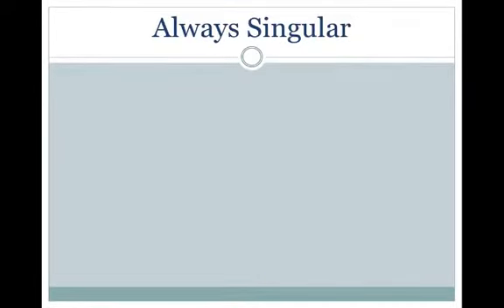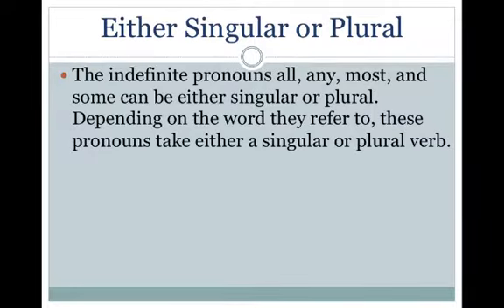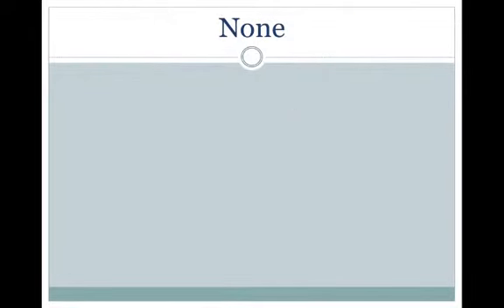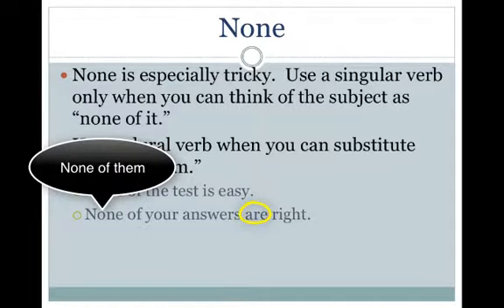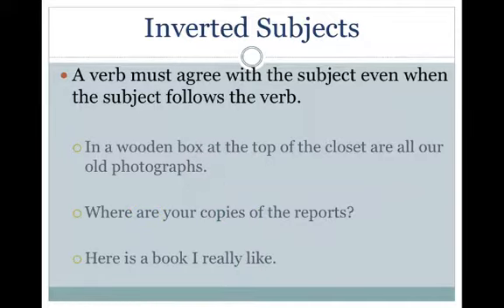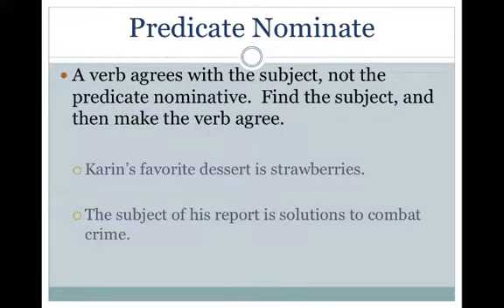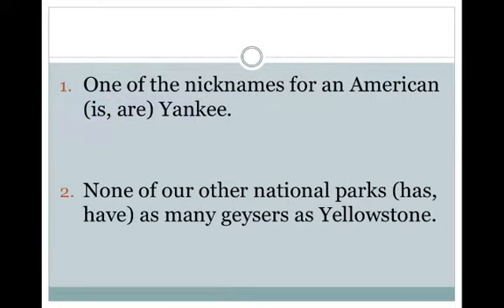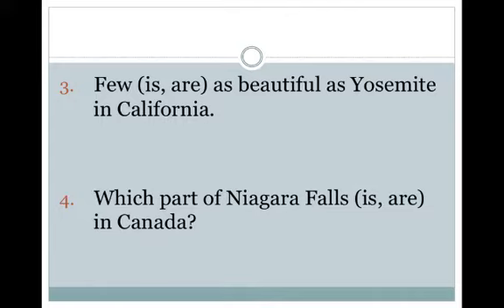3.2 Indefinite Pronouns, Inverted Subjects